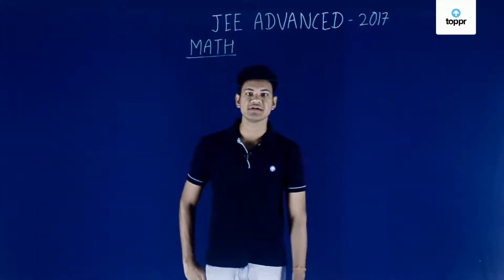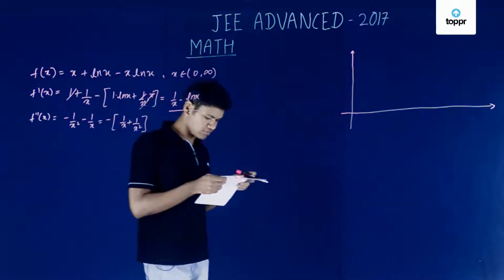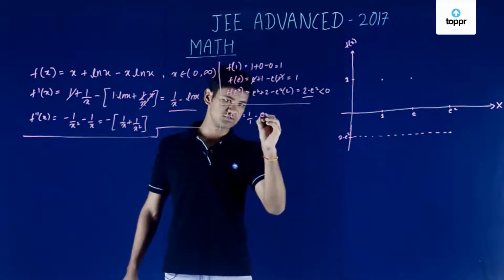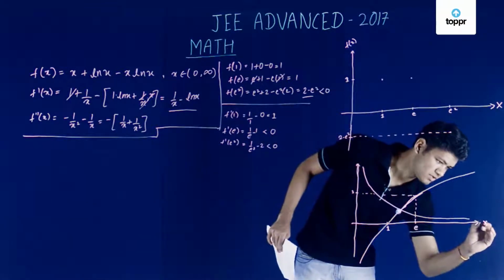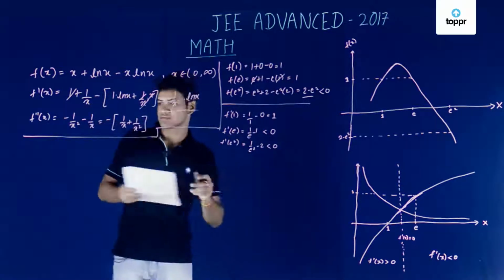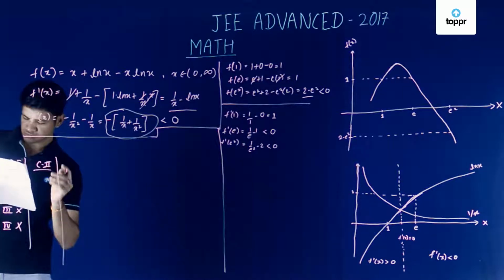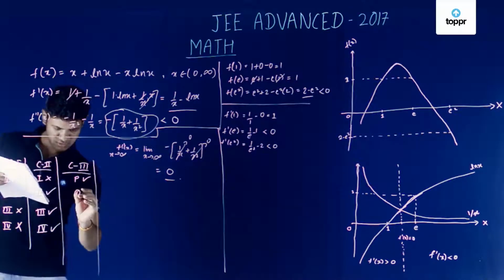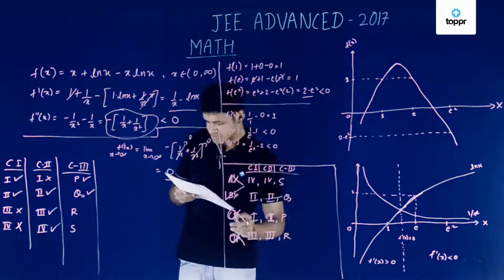JEE Advanced 2017 Maths Paper I Code 3 Q 52 Solution